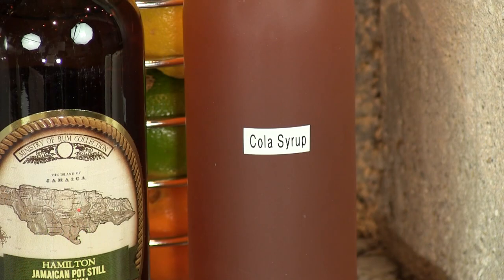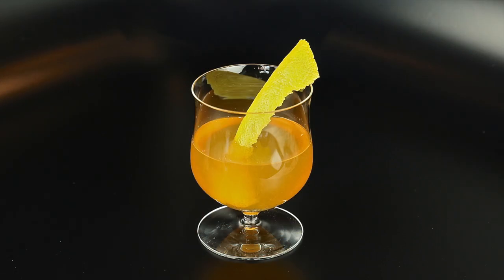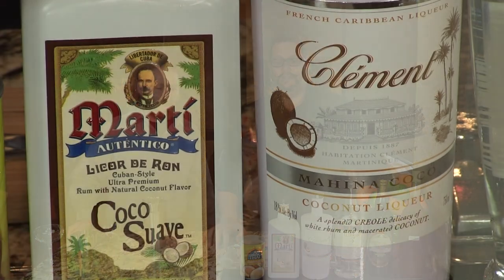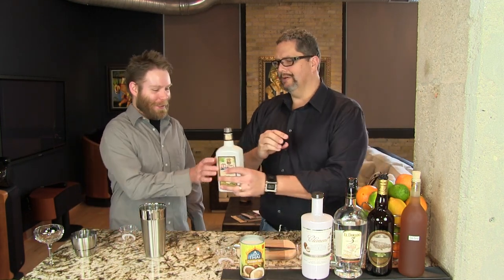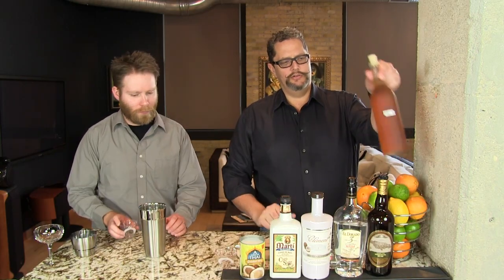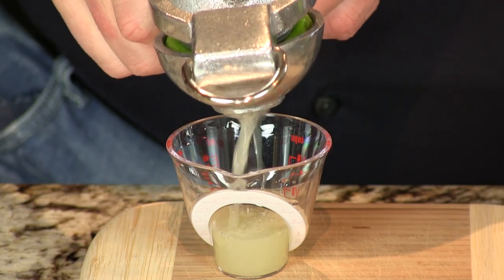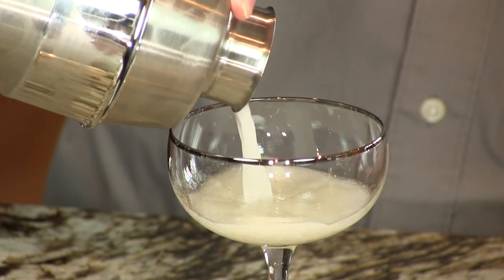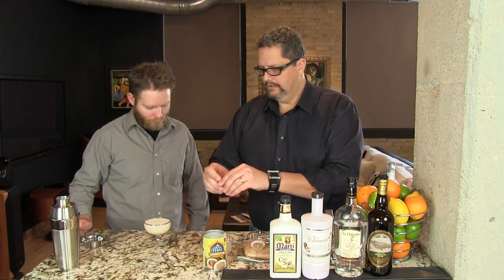Pearl Necklace from the Cocktail Dudes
This is our fun, yet sophisticated, take on the Pina Colada. We created it for the April/May, 2015 issue of Alcoholmanac. It utilizes our home-made Cola Syrup which provides a sweet musty nuttiness that marries well with the pleasing rich coconut flavor from the coconut milk and rum. We call it the Pearl Necklace because of its iridescent, shiny, pearly hue. Check out the other cocktails you can make utilizing the cola syrup, as well. Cheers!